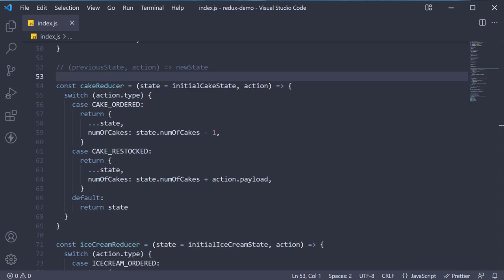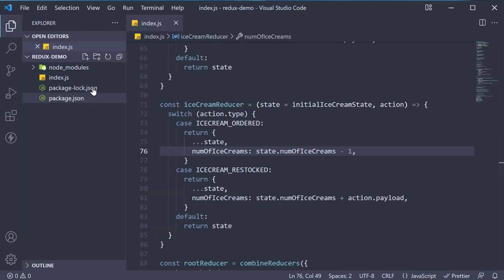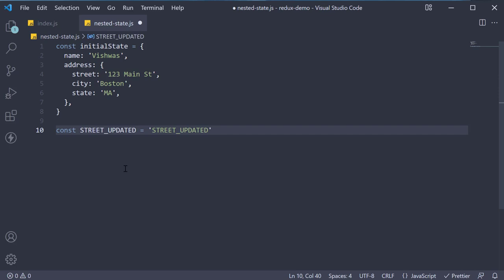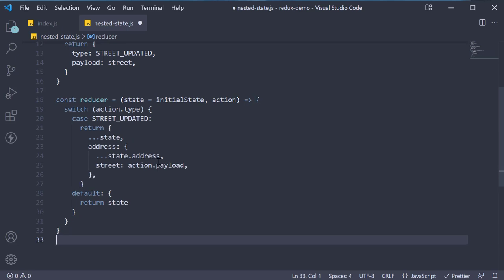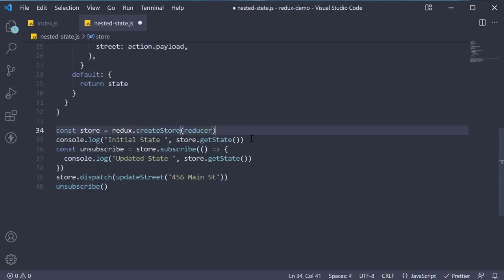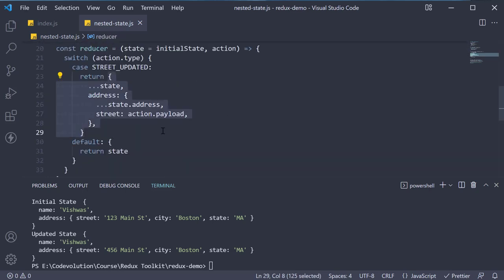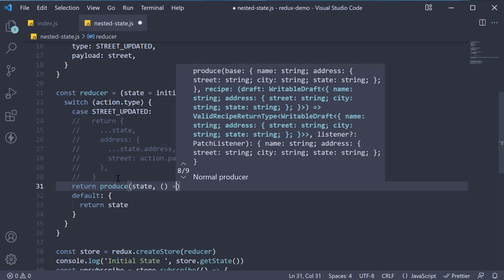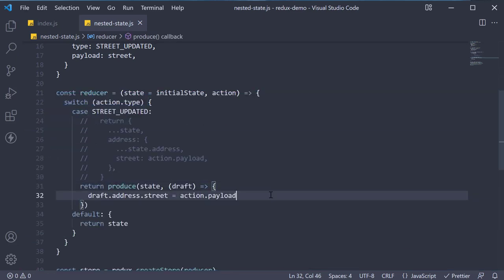Redux Toolkit Tutorial - 13 - Immer